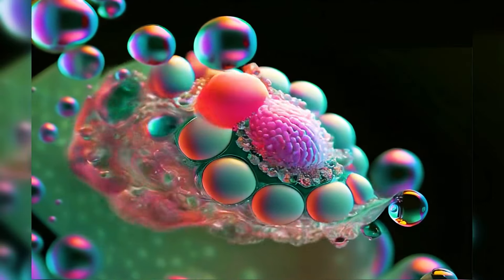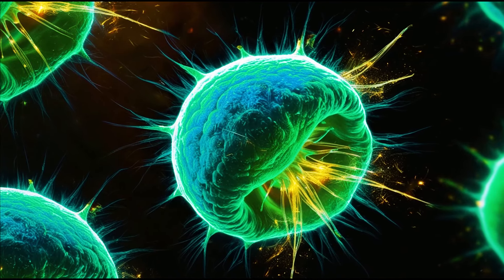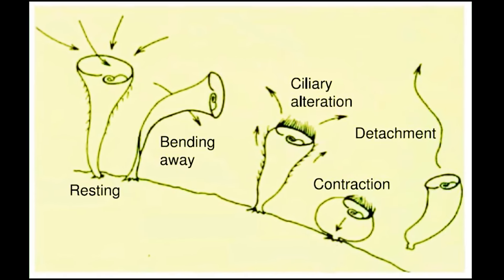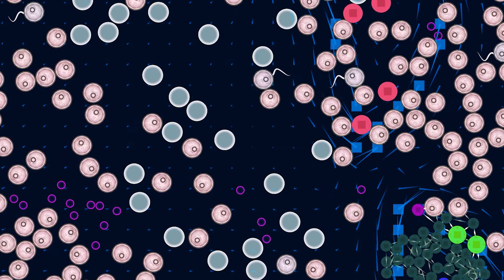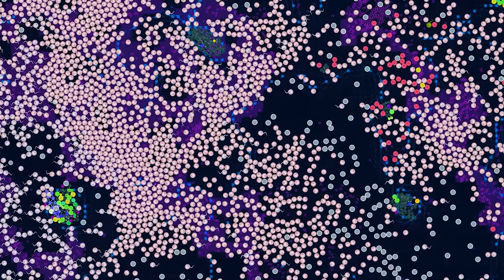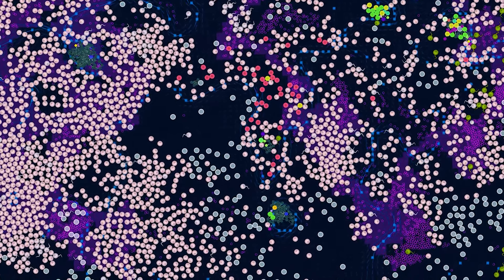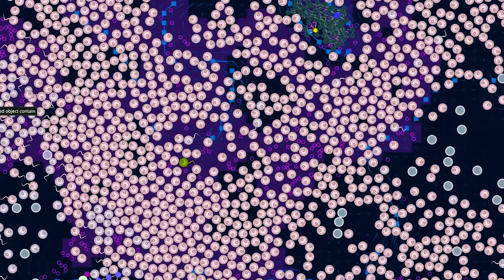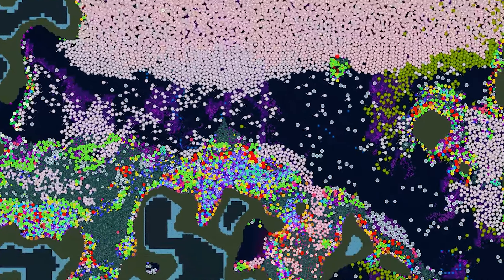The Epic Evolution How Life Transformed from Single Cells to Complex Multicellular Beings